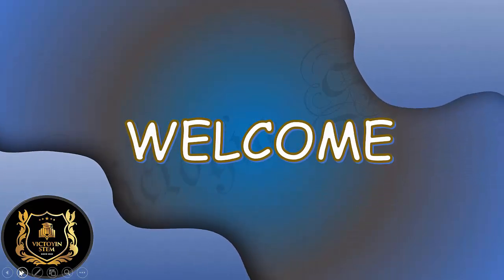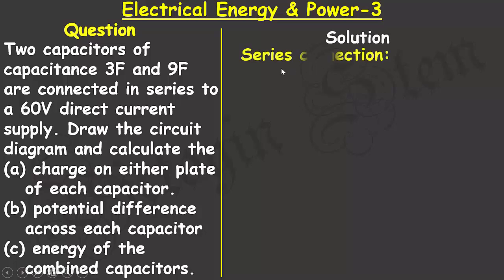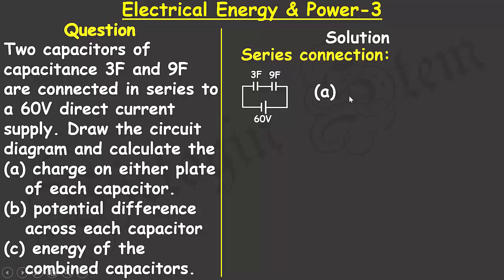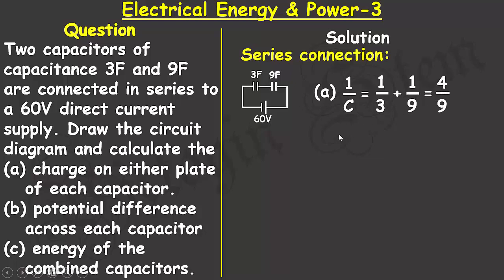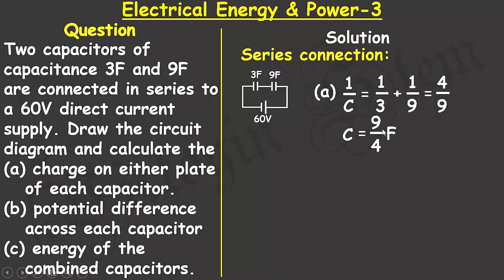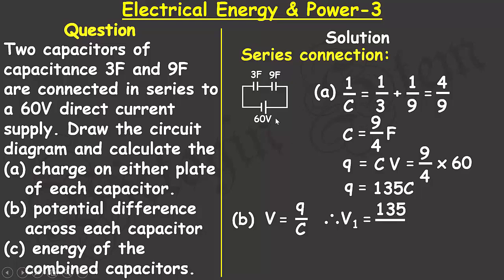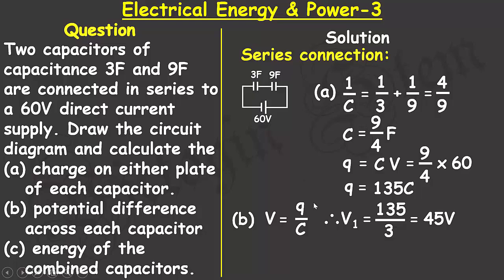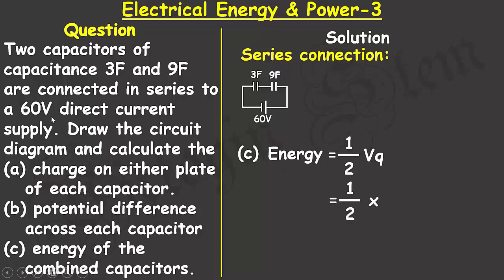Electrical Energy and Power 3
Two capacitors of capacitance 3F and 9F are connected in series to a 60V direct current supply. Draw the circuit diagram and calculate the
 (a) charge on either plate of each capacitor
 (b) potential difference across each capacitor